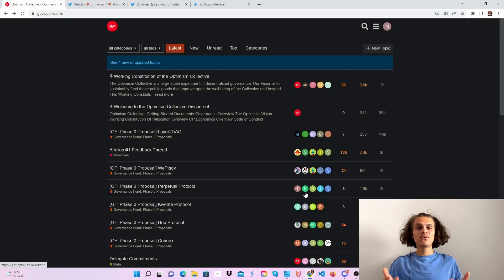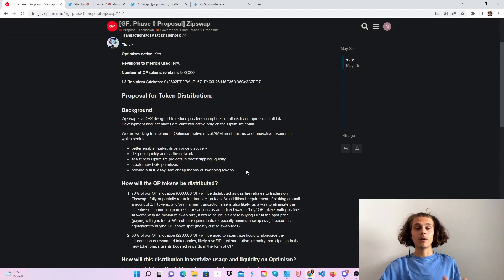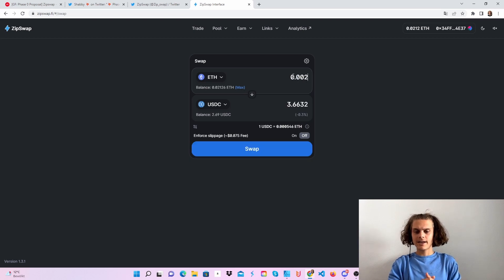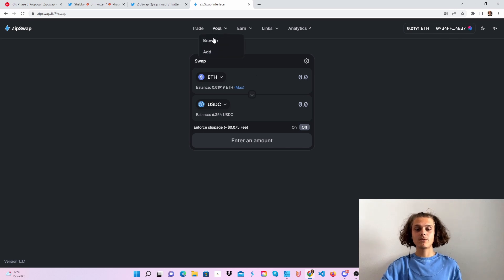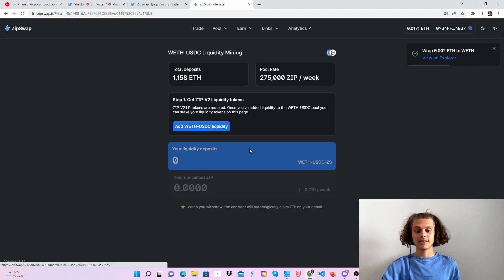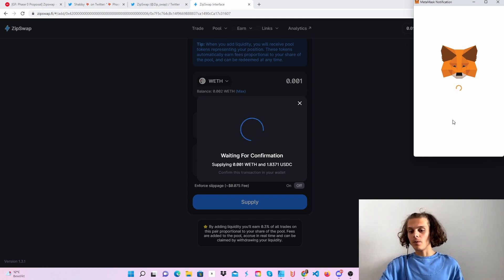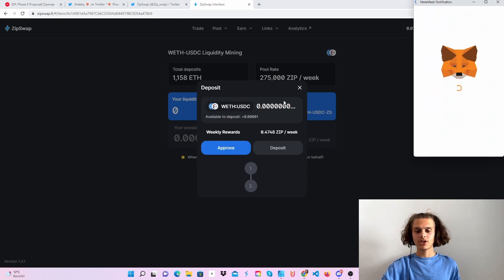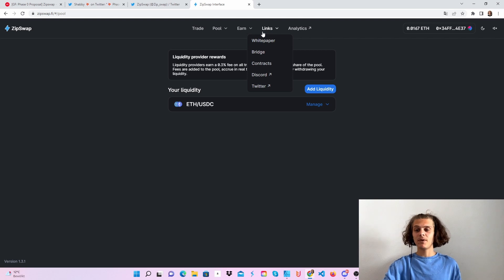Optimism GF: Phase 0 | ZipSwap | $OP Airdrop #4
In this video I will show you how to get the ZipSwap $OP Airdrop and farm $ZIP tokens. All for the Optimism $OP summer. Have fun!

⏳Timestamp⌛️

00:00 Intro
00:11 Info
01:54 Swap
04:07 Add liquidity
05:45 Farm
06:50 Outro